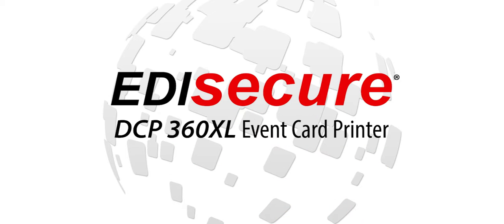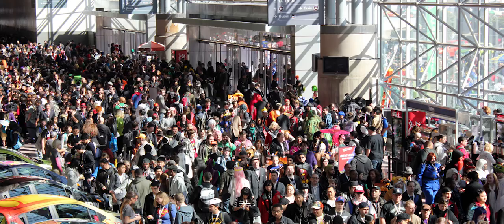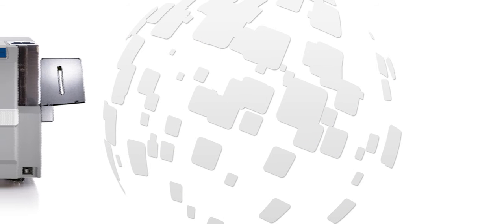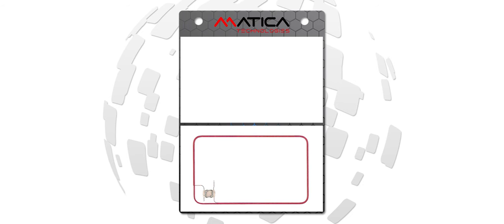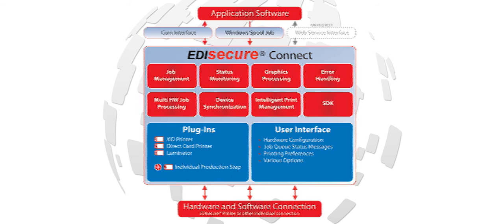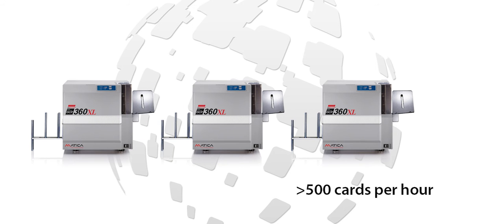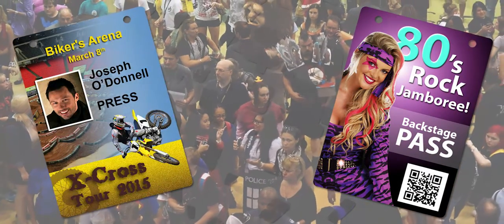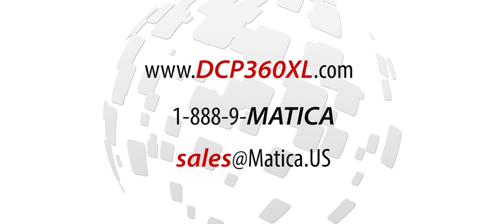Matica EDIsecure® DCP360XL Event Card Printer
The Matica  EDIsecure® DCP360XL Event Card Printer is the perfect solution for producing oversized ID badges and passes for events of all kinds, including concert halls, outdoor arenas, sporting events, trading floors, backstage passes, parking passes and more. Video created by SMC Freelance.